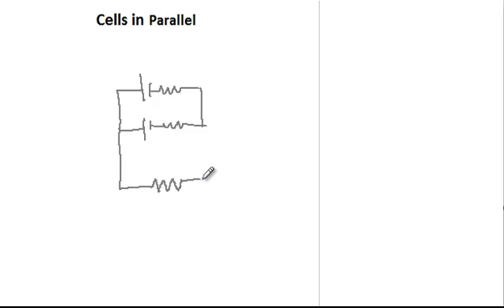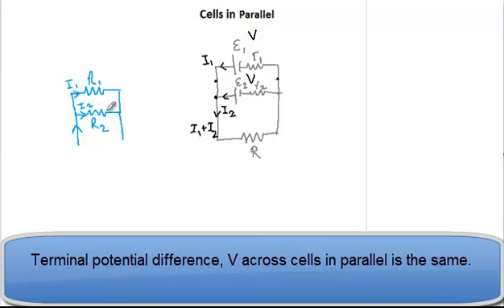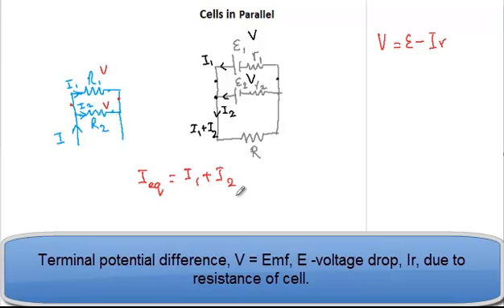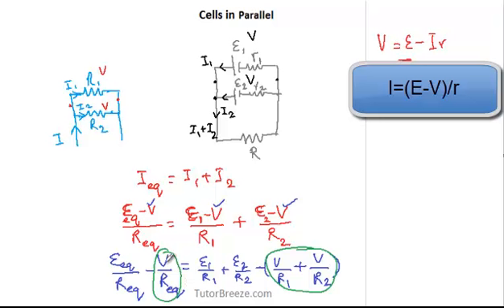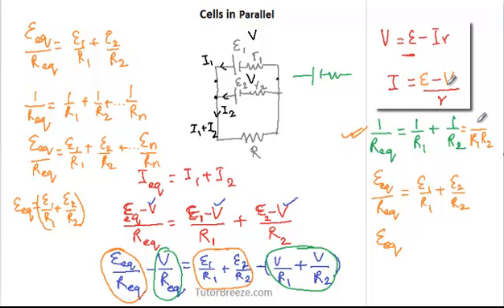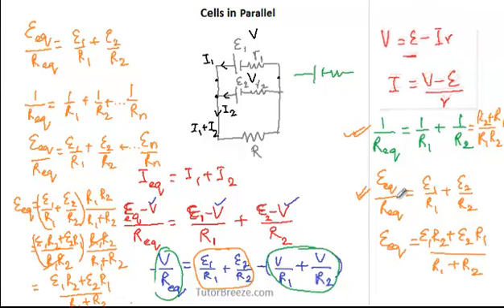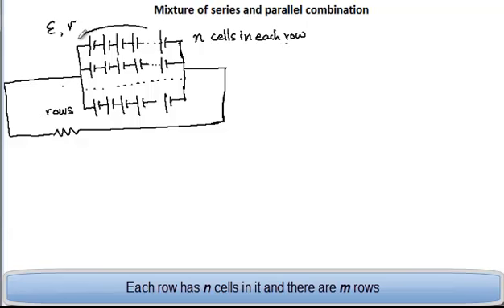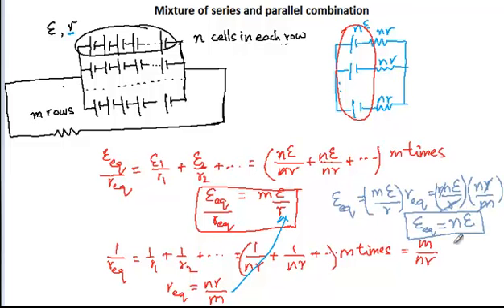Cells in Parallel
To find the equivalent emf and internal resistance when cells are connected in parallel